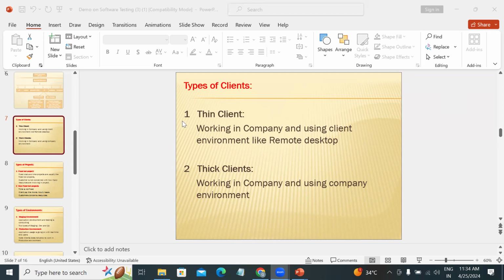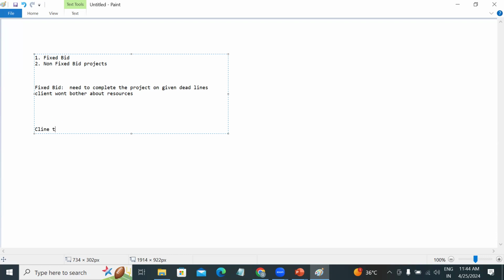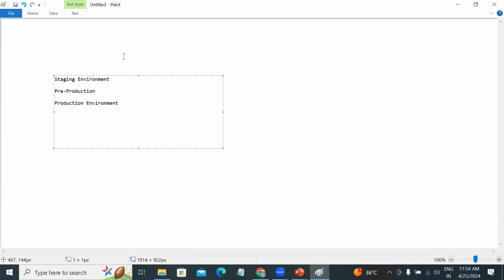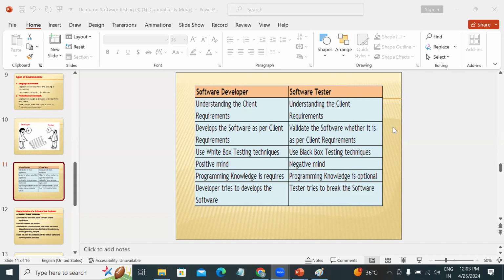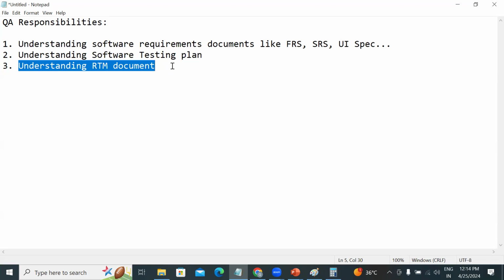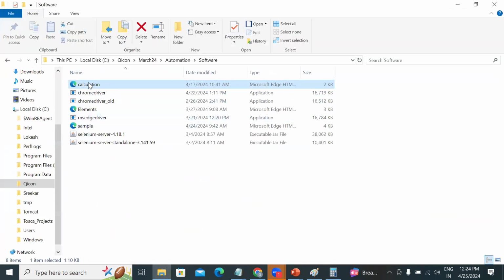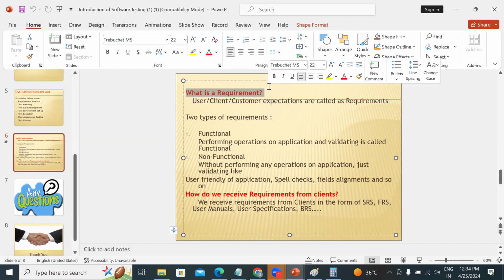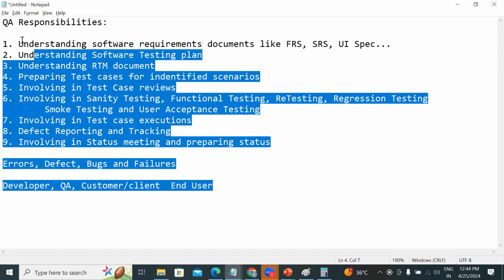Selenium Class (25.04.2024)